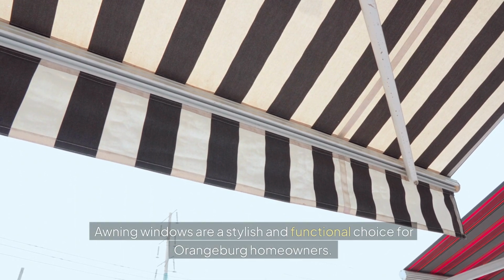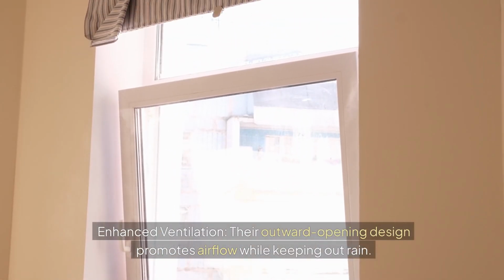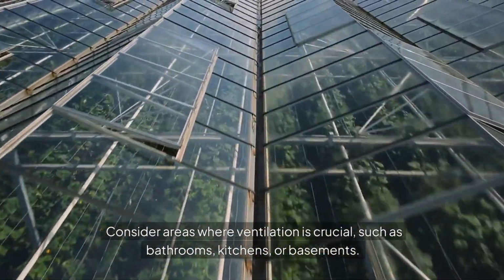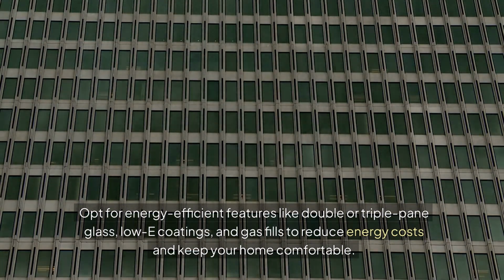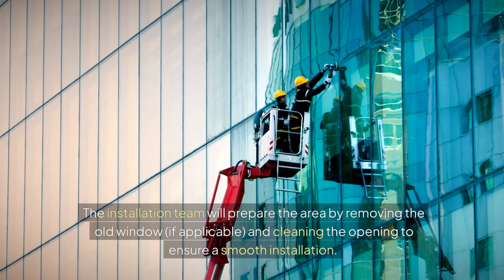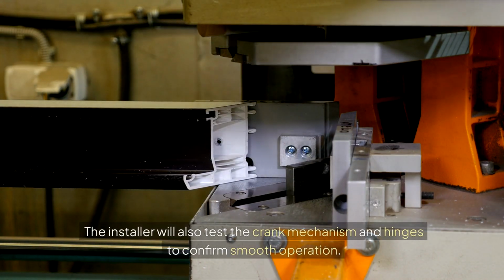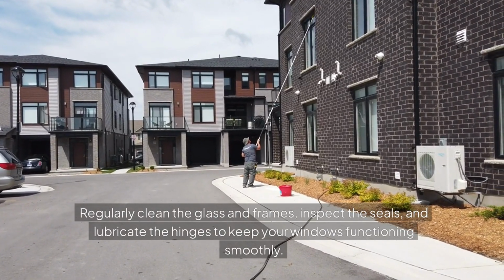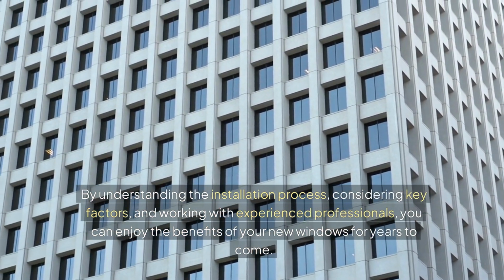Awning Windows Installation: What Orangeburg Residents Should Know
- Awning windows are a stylish and functional choice for Orangeburg homeowners. With their unique design that opens outward from the top, they provide excellent ventilation, natural light, and protection from the elements—even during a light rain. If you’re considering installing awning windows in your home, it’s essential to understand the process, benefits, and factors involved. This guide offers a comprehensive overview of what Orangeburg residents should know about awning window installation. Awning windows are versatile and suitable for a variety of home styles, from modern designs to more traditional aesthetics. Before starting the installation process, it’s important to consider several factors to ensure a successful project. Awning windows are highly versatile, but placement matters. Consider areas where ventilation is crucial, such as bathrooms, kitchens, or basements. Awning windows also pair well with fixed windows to create a unique design while maximizing light and airflow. Opt for energy-efficient features like double or triple-pane glass, low-E coatings, and gas fills to reduce energy costs and keep your home comfortable. A professional installer will visit your home to measure the window openings and assess the condition of the existing frames or walls. Precise measurements are crucial for a secure and energy-efficient fit. The installation team will prepare the area by removing the old window (if applicable) and cleaning the opening to ensure a smooth installation. They may also address issues like rot or damage to the surrounding frame. The new awning window is carefully fitted into the opening, aligned, and secured. The installer will ensure it is level and plumb before fastening it in place. Proper sealing with weatherproof materials is crucial to prevent drafts and water infiltration. Awning windows are an excellent investment for Orangeburg homeowners, offering a combination of style, functionality, and energy efficiency. By understanding the installation process, considering key factors, and working with experienced professionals, you can enjoy the benefits of your new windows for years to come. Whether you’re upgrading your current windows or adding a fresh look to your home, awning windows can enhance your property’s comfort, energy efficiency, and overall value. Reach out to a trusted Orangeburg window installation expert today to get started on your project!